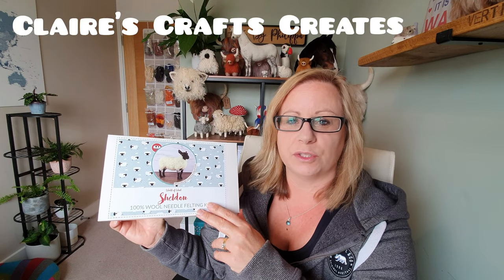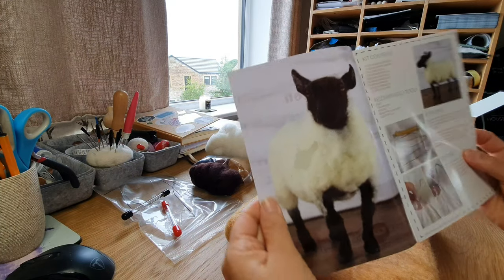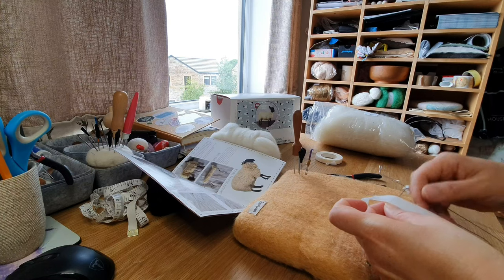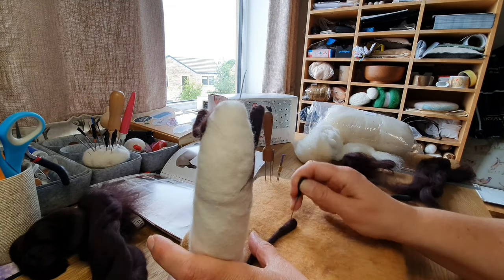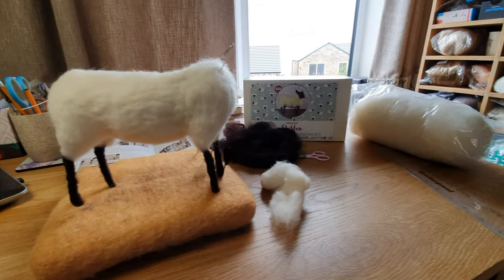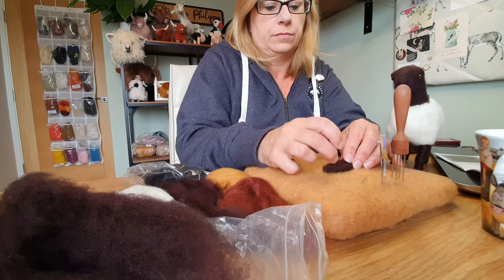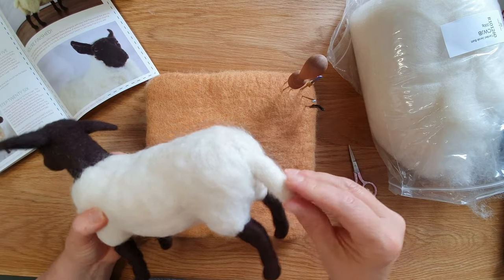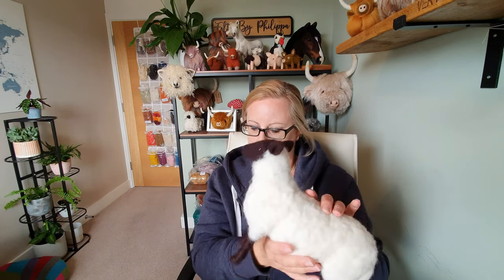Can I Recreate Sheldon Sheep? | World of Wool Kit Review | Needle Felted Sheep For Beginners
Let me show you what you get in the World of Wool kit and follow me as I make Sheldon Sheep, the good and the bad!

THIS SHOP IS NOW CALLED FELT WILDLY